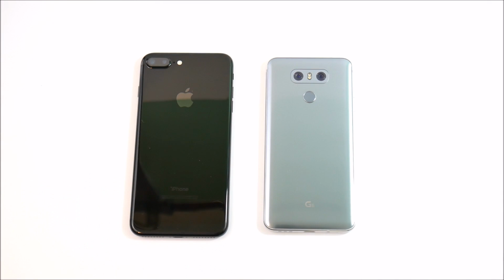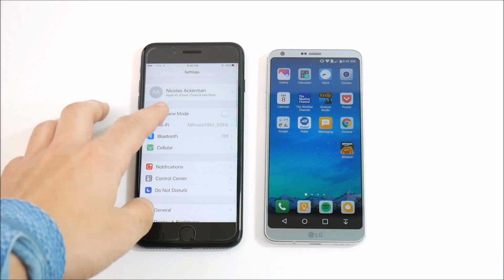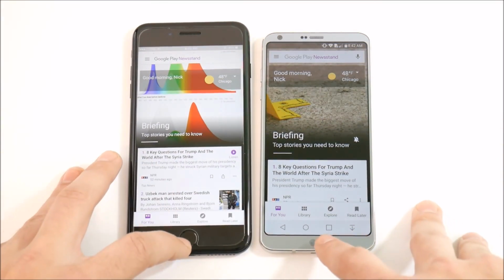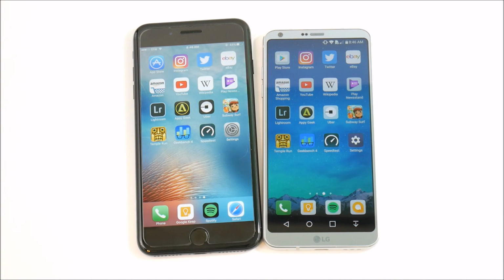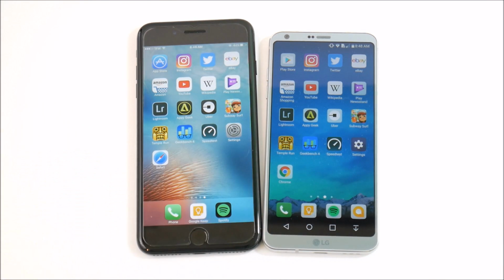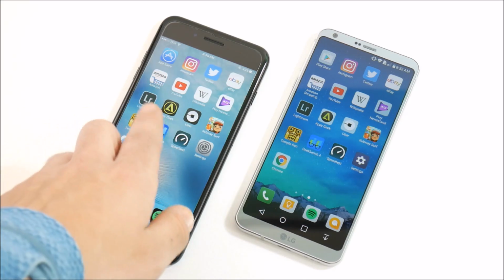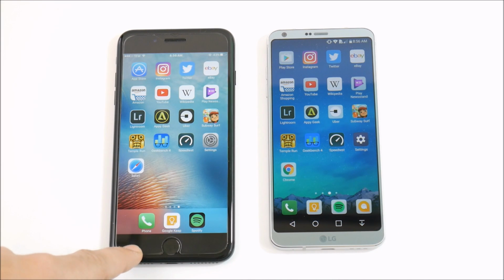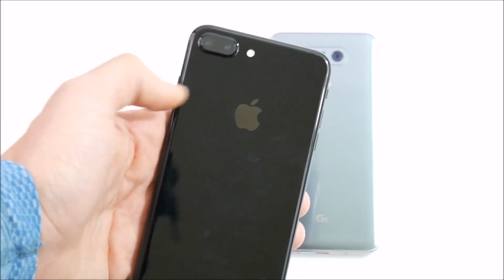iPhone 7 Plus vs LG G6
iPhone 7 Plus vs LG G6 in this video in a series of test with the intentions of helping you to decide which is the device for you or if you want to upgrade your Apple iPhone 7 Plus to LG's latest LG G6. The LG G6 has a 5.7 inch 2K Display with 4GB of ram and a snapdragon 821 processor. The iPhone 7 Plus has a Apple A10 cpu with 3GB and a 5.5 inch retina display. Any questions, comments, concerns, please go ahead and drop those down below in the comment section of this video :)

Pricing and information:

iPhone 7 Plus

LG G6